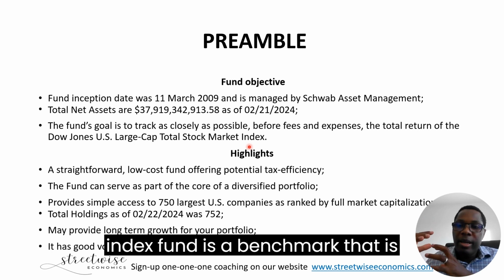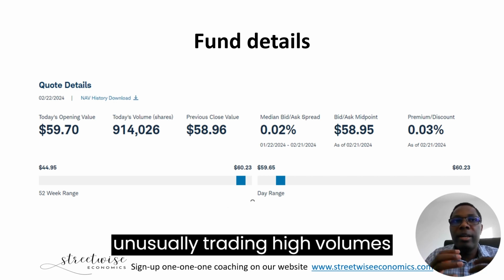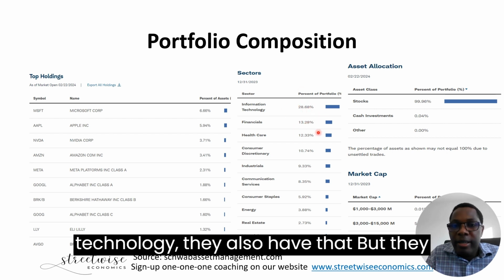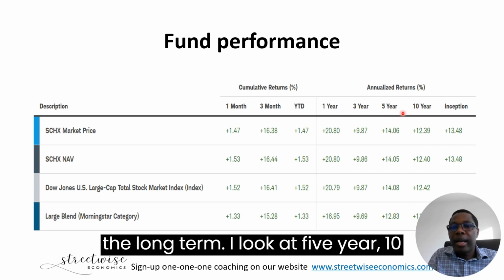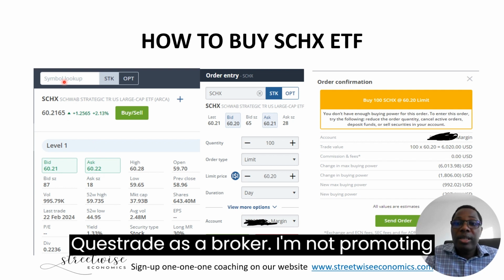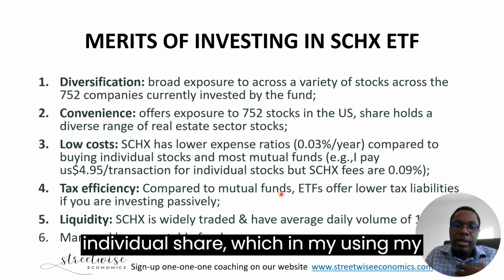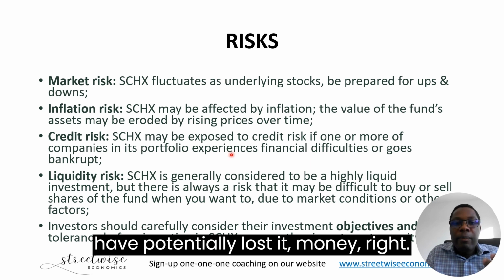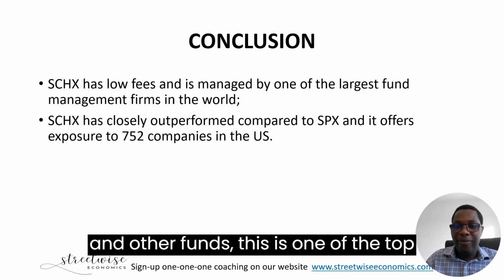Discover SCHX: The Ultimate Diversified ETF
Welcome to the exciting world of exchange-traded funds! Join me as we delve into the detailed overview of SCHX, a diversified ETF that offers exposure to a wide range of companies. Discover the historical performance, top holdings, and the benefits of investing in this fund.